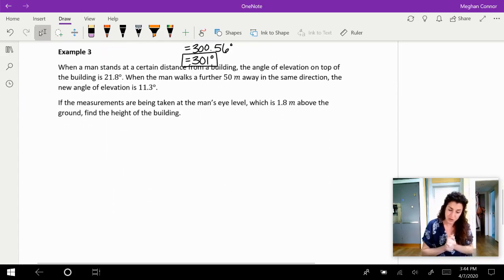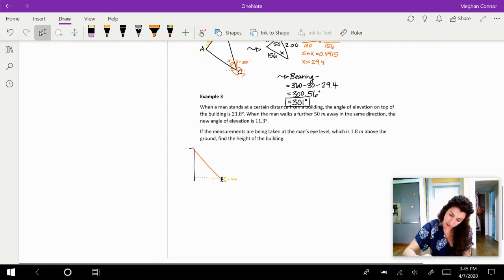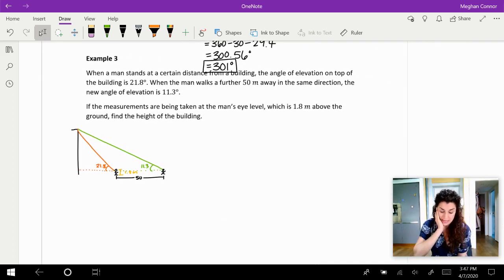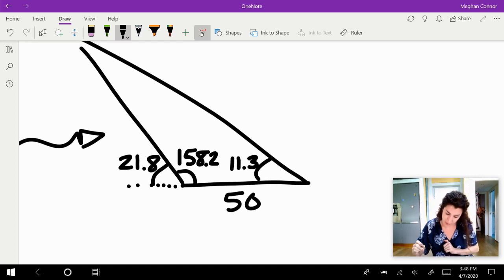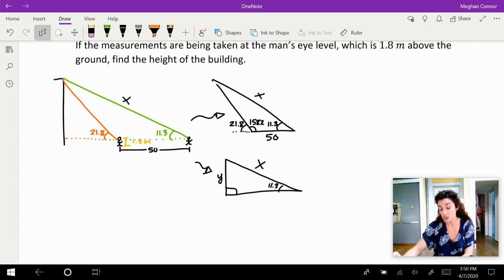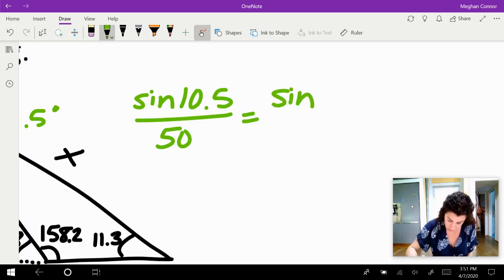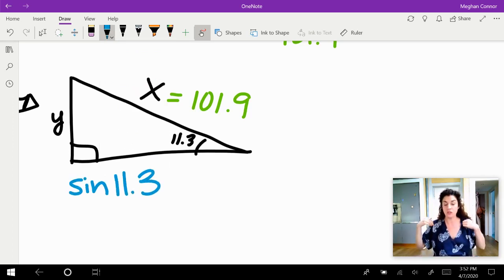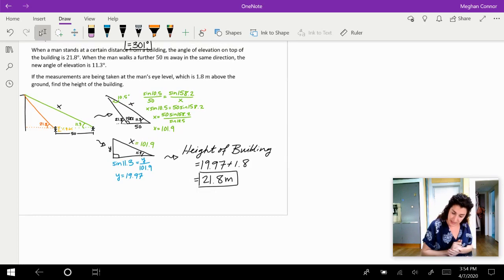Trigonometry Review Notes4